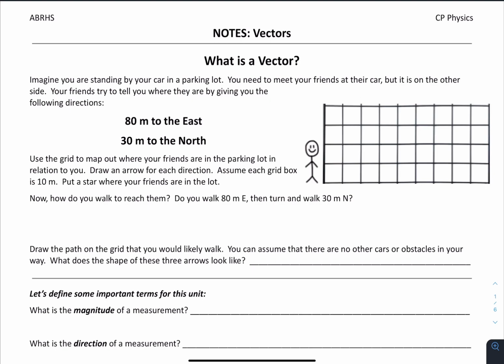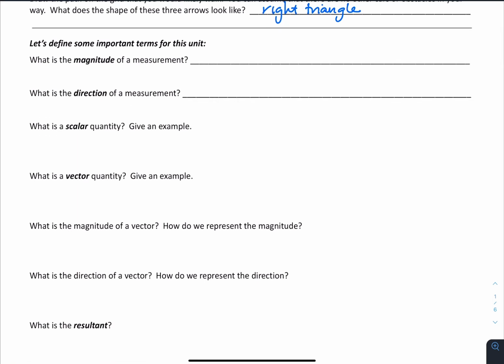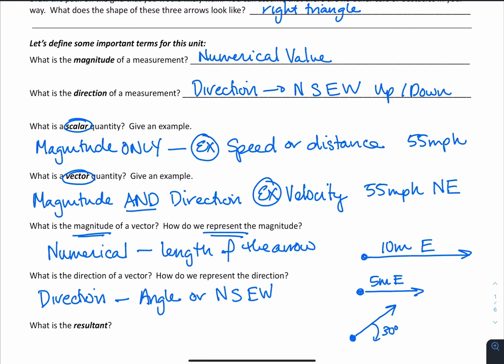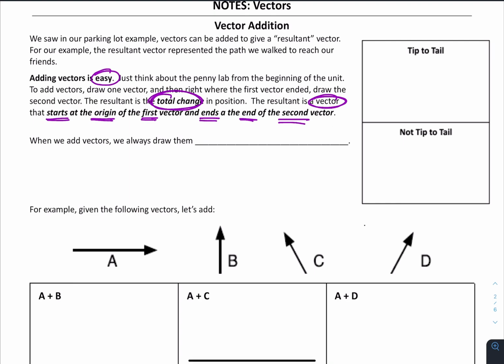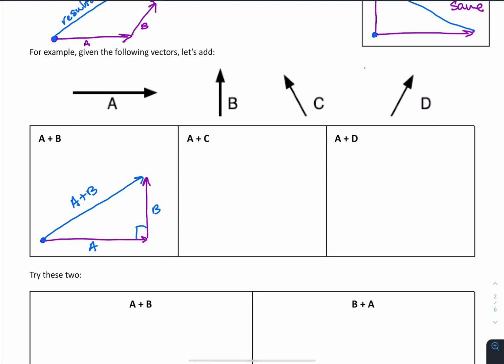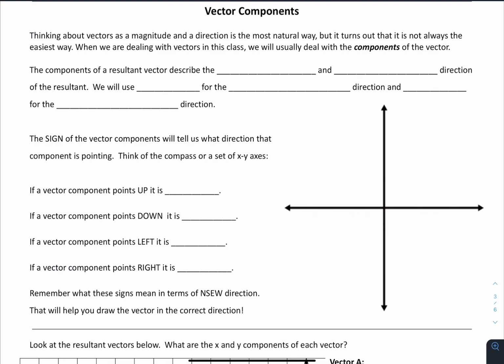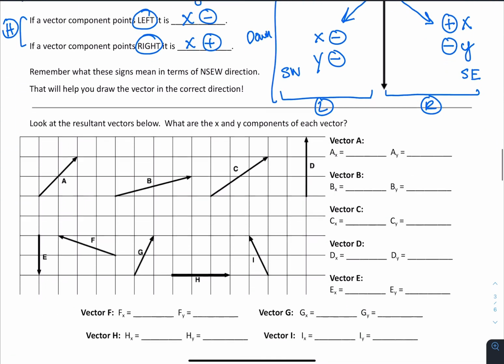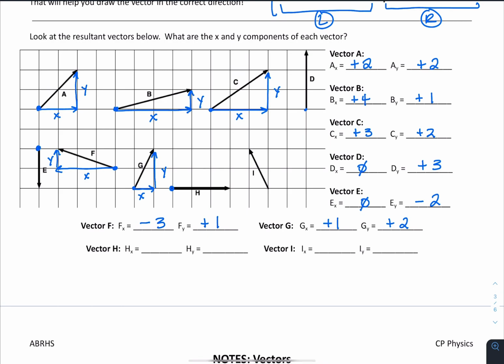ABRHS Physics Notes: Introduction to Vectors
Screencast for Notes focused on an introduction to Vectors.